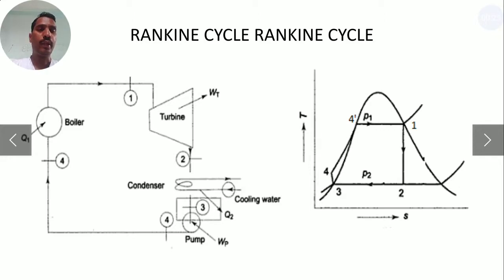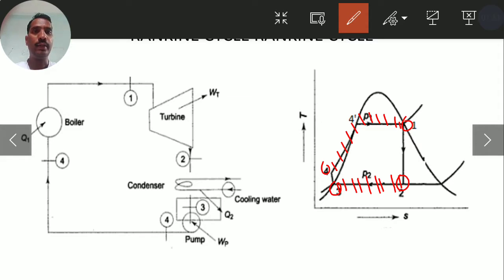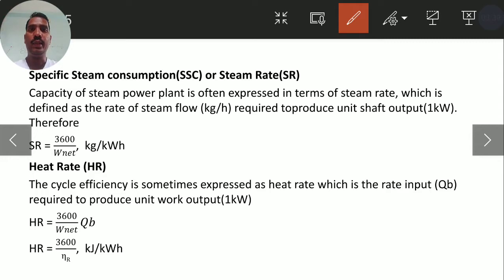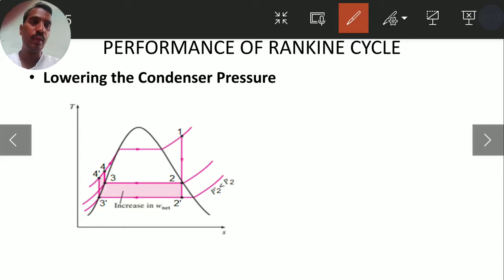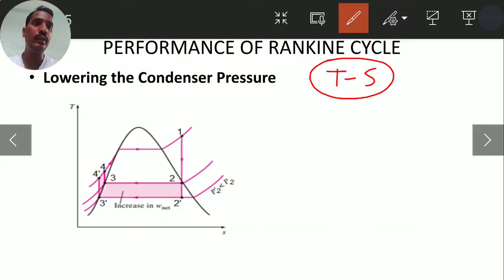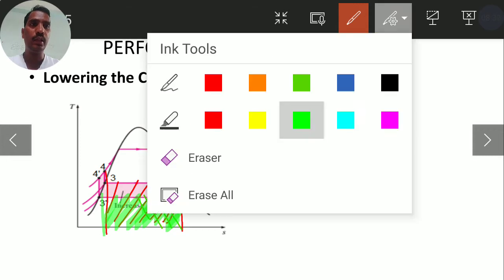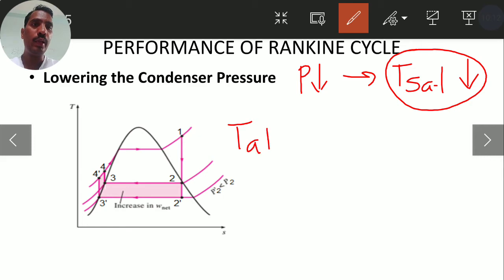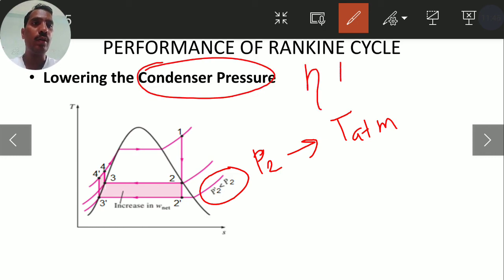1.4 Effect of lowering condenser pressure on performance of Rankine cycle